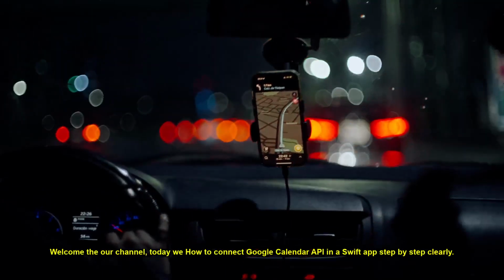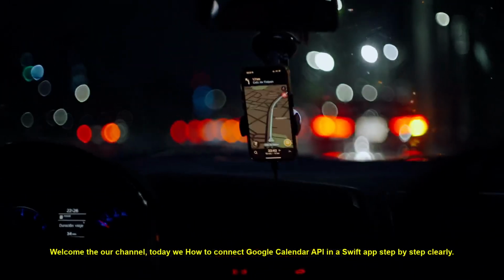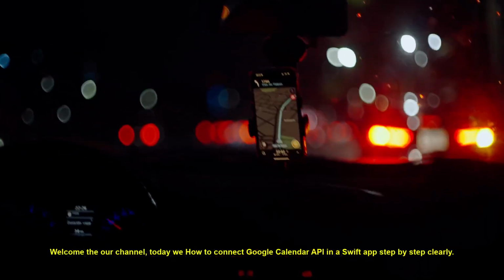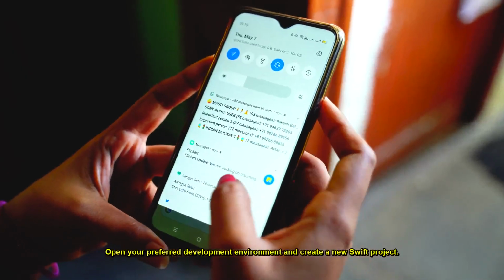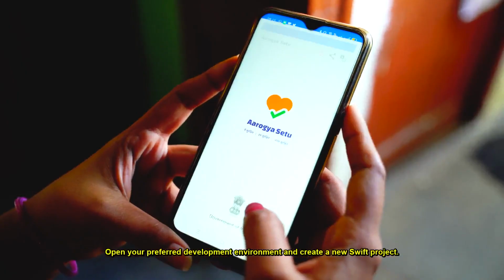How to connect Google Calendar API in a Swift app - Step By Step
Learn how to seamlessly integrate the Google Calendar API into your Swift application with our step-by-step guide! In this video, we’ll walk you through the entire process, from setting up your Google Cloud project to making API calls in your Swift app. Whether you're a beginner or an experienced developer, this tutorial will provide you with the knowledge you need to enhance your app with calendar functionalities.